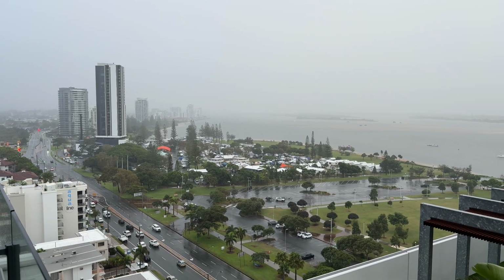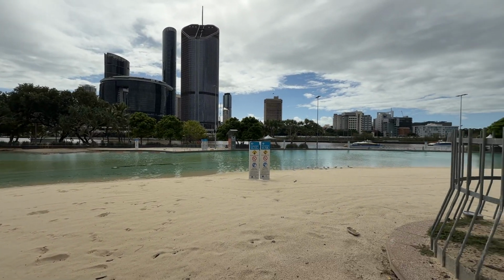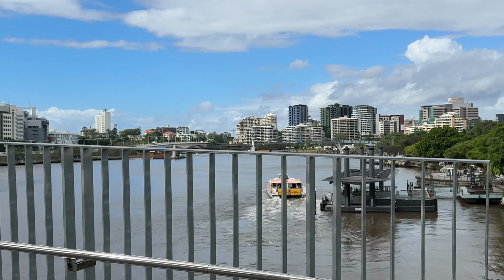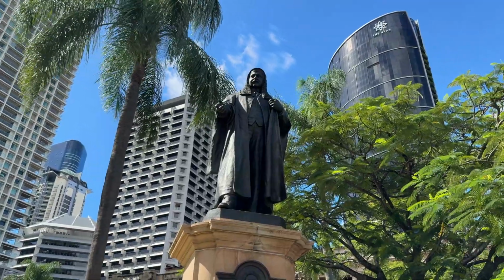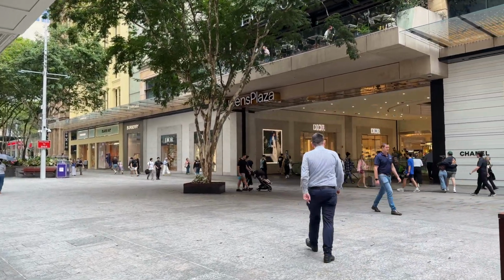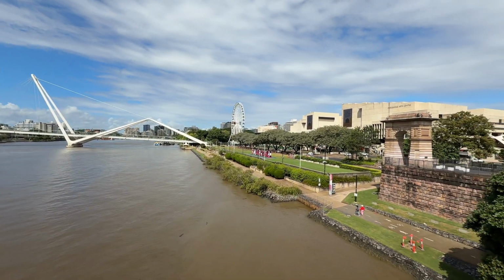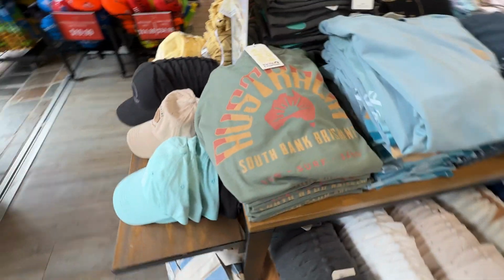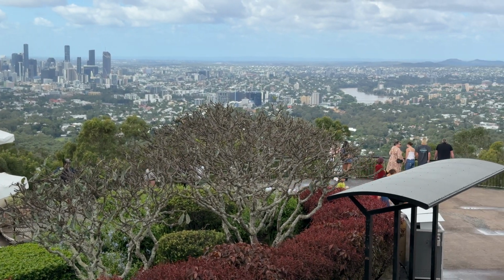Travel day 9 of our Around the world adventure Brisbane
Today we are in Brisbane, checking out the new bridge from Southbank to the city

We are Video Creators sharing the many enjoyable experiences we visit on this channel
WE NEED YOUR HELP - Our Goal is 10k Subs to gain that amazing award!

From Kidsgrove to Beyond! Capturing Moments and Creating Memories

Based in kidsgrove and cover our local area and attractions that have made the potteries famous, Our second home is in Los Angeles

Enjoy our many videos including Hotel reviews and 4K driving videos

Me and Glynn have a very keen interest in video and photography

We are currently using dji pocket3 , MavicPro , mini2 , mini3pro hero10 and iphone16promax to provide you with the best 4K footage all carefully processed using